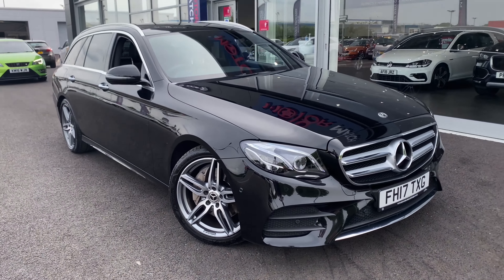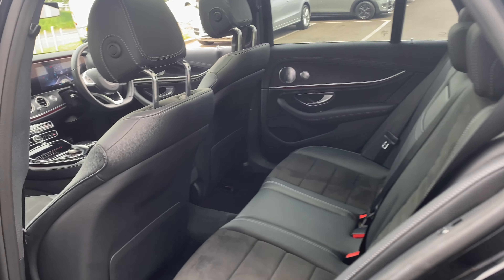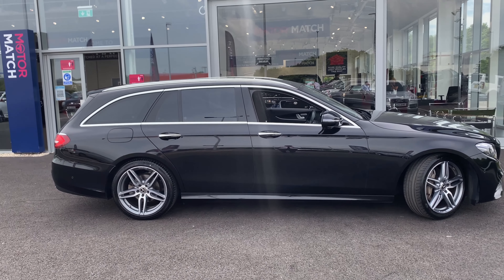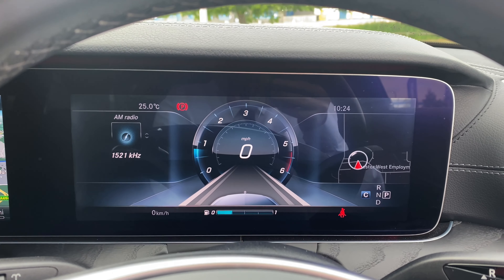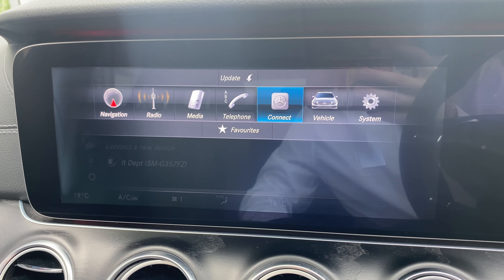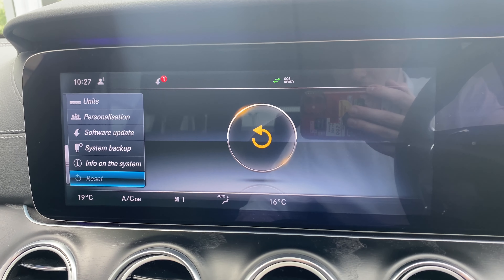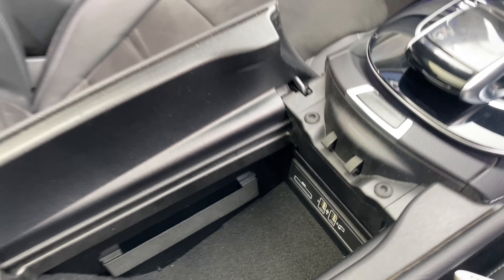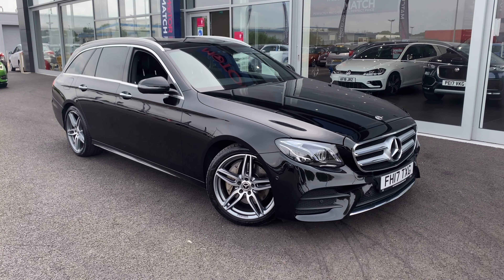Used 2017 Mercedes-Benz E Class AMG Line at Chester | Motor Match Used Cars for Sale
Just into our stock, this 2017 Mercedes-Benz E Class AMG Line in Black, is now available for sale from Motor Match Chester.

Reg number: FH17TXG
Fuel: Diesel
Transmission: Automatic
Mileage: 41,800

Features include:
Over £6,500 worth of Optional Extras
Comand Online System
Premium Plus Pack